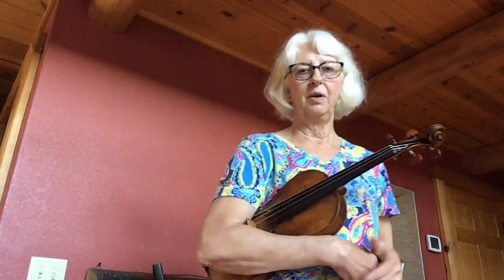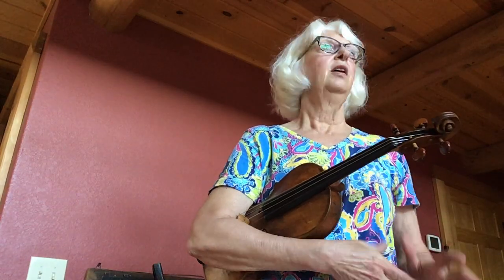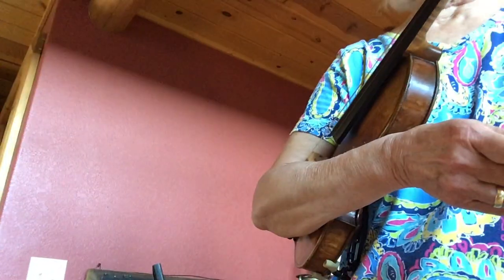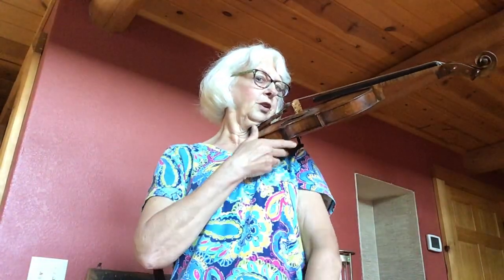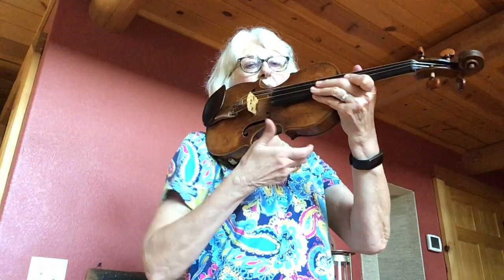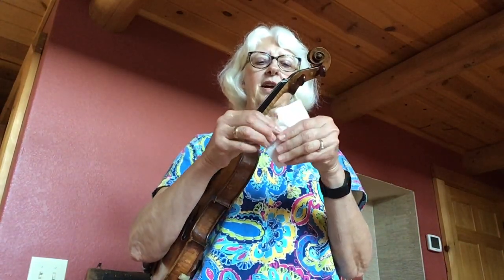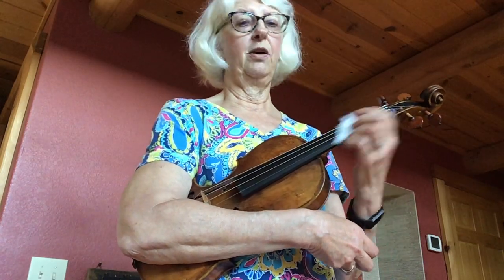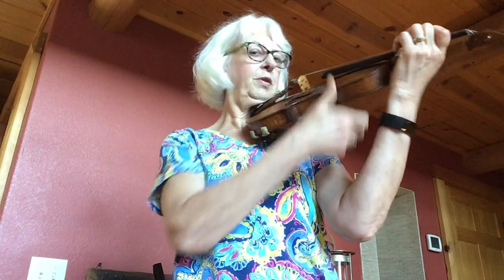LGSO@Home: Debbie Williamson, violin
Debbie teaches how to play vibrato